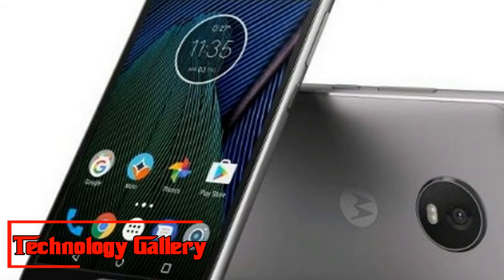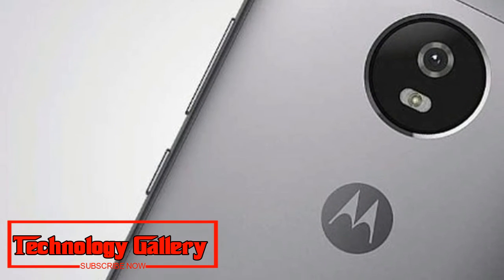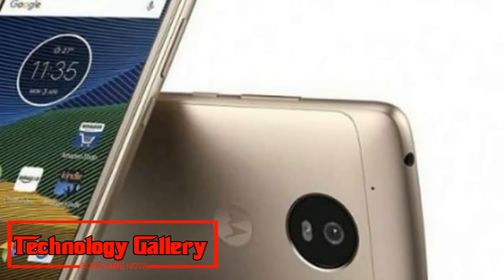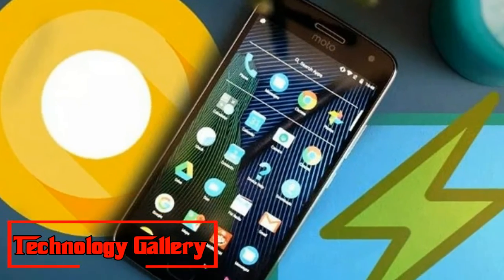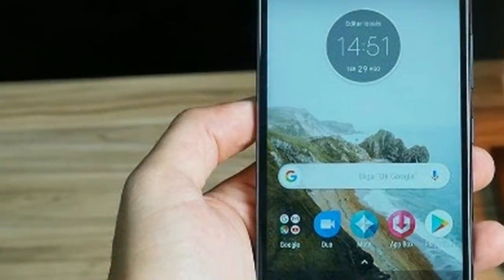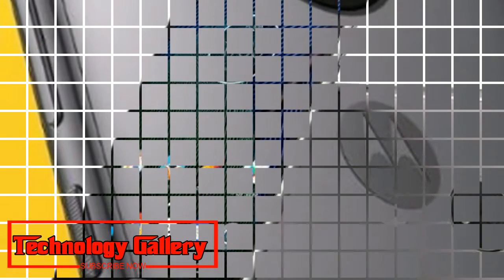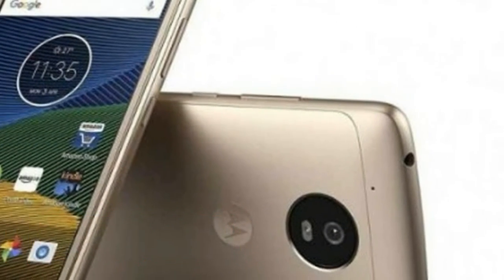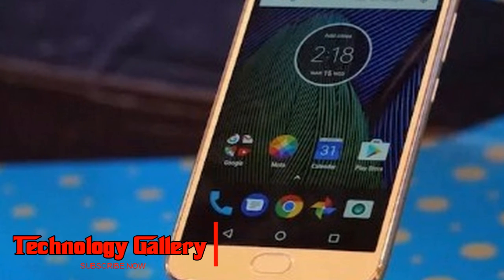Wow !!! Motorola rolls out Android 8 1 Oreo update for Moto G5, Moto G5 Plus phones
Motorola has started rolling out Android 8.1 Oreo update for its Moto G5 and Moto G5 Plus smartphones.
Motorola has begun taking off Android 8.1 Oreo to its Moto G5 and Moto G5 Plus cell phones. The refresh is went with Android's August security fix and a rundown of strength enhancements. Both the gadgets at first propelled running Google's Android 7.0 Nougat working framework.
The organization rejected the before arranged Android 8.0 Oreo refresh for both the cell phones for obscure reasons a year ago.
Key highlights of the Android 8.1 Oreo refresh incorporate an every single new setting menu, Picture-in-Picture (PiP) mode bolster, content autofill, warning specks, Smart Text Selection, and numerous more highlights. Moreover, the refresh brings new battery enhancements, Bluetooth and steadiness upgrades. The refresh is 1.2GB in measure for both the cell phones.
Moto G5, Moto, Motorola, Moto G5 Plus, Moto G5 Android 8.1 Oreo, Moto G5 Plus Android 8.1 Oreo, Moto G5 Android, Moto G5 Plus Android, Moto G5 cost in India, Moto G5 Plus cost in India, Moto G5 details, Moto G5 Plus particulars
Motorola avoided the arranged Android 8.0 Oreo refresh for Moto G5 and Moto G5 Plus a year ago.
Motorola has begun taking off Android 8.1 Oreo to its Moto G5 and Moto G5 Plus cell phones. The refresh is went with Android's August security fix and a rundown of soundness changes. Both the gadgets at first propelled running Google's Android 7.0 Nougat working framework.
Key highlights of the Android 8.1 Oreo refresh incorporate an every single new setting menu, Picture-in-Picture (PiP) mode bolster, content autofill, notice spots, Smart Text Selection, and numerous more highlights. Furthermore, the refresh brings new battery enhancements, Bluetooth and soundness changes. The refresh is 1.2GB in estimate for both the cell phones.
To check if your Moto G5 or Moto G5 Plus have gotten the refresh, you will be required to go to Settings  About telephone System refreshes  Check for refreshes. In the event that the refresh is available, you can just press download and refresh.
Moto G5 sports a 5-inch full HD show and is controlled by the Qualcomm Snapdragon 430. It accompanies 3GB of RAM and 16GB of interior stockpiling. Moto G5 sports a 13MP back camera with PDAF, f/2.0 and a 5MP front camera. The majority of this is upheld by a 2,800mAh battery.
Moto G5 Plus games a 5.2-inch FHD show and is fueled by the Qualcomm Snapdragon 625. It accompanies 4GB RAM and 32GB expandable stockpiling. The gadget includes a 12MP Dual Pixel camera with a f/1.7 gap alongside a 5MP front camera for selfies.